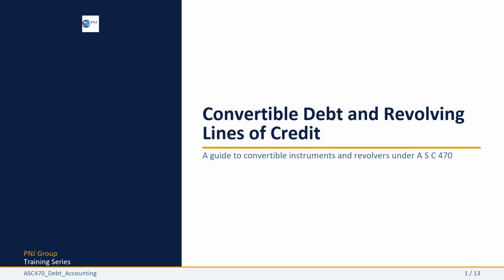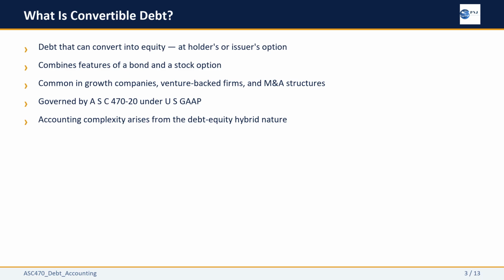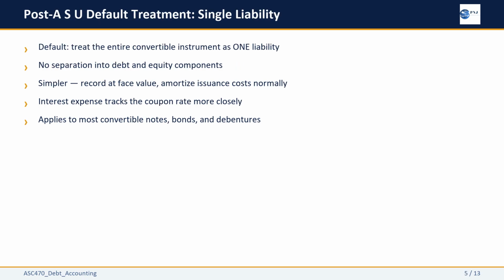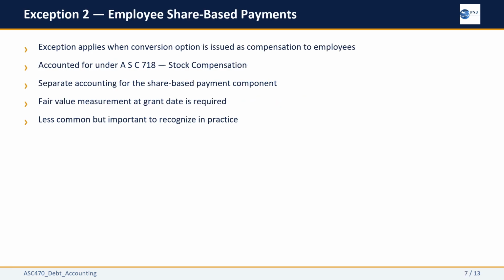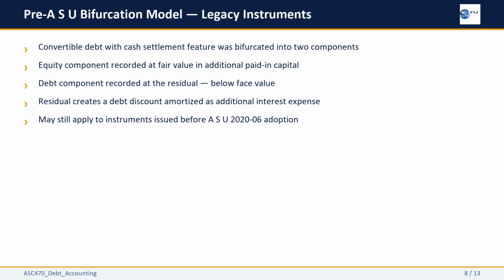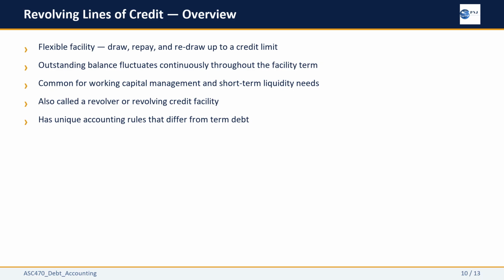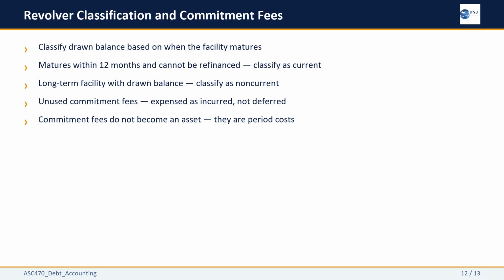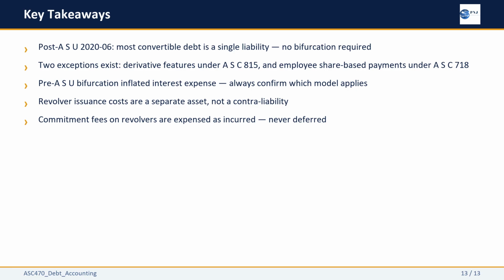ASC 470 Debt Accounting — Section 6: Convertible Debt & Revolving Lines of Credit | PNJ Group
This video covers Section 6 of the ASC 470 Debt Accounting training series developed for PNJ Group. In this session, you will learn how to account for convertible debt instruments and revolving lines of credit under US GAAP, with a focus on the practical rules that matter most in client engagements.

The most significant topic in this section is ASU 2020-06, the FASB update that dramatically simplified convertible debt accounting for most entities. We walk through the new single-liability default treatment, explain the two narrow exceptions that still require bifurcation — derivative conversion features under ASC 815 and employee share-based payments under ASC 718 — and compare post-ASU treatment to the legacy bifurcation model so you understand why interest expense looks very different under each approach.

We then turn to revolving lines of credit, covering the key exception for issuance cost presentation, how to classify the drawn balance, and the correct treatment of unused commitment fees. These are areas where mistakes are common, and knowing the rules precisely will serve you well in practice.

This video is designed for accounting professionals at PNJ Group who need a solid, practical grasp of US GAAP debt accounting. Whether you are preparing financial statements, reviewing client disclosures, or analyzing debt structures, this section gives you the framework to apply the rules with confidence.

This is Section 6 of the 8-part ASC 470 Debt Accounting course series. Other sections cover the basics of debt classification, issuance costs, debt modifications, troubled debt restructuring, and more.